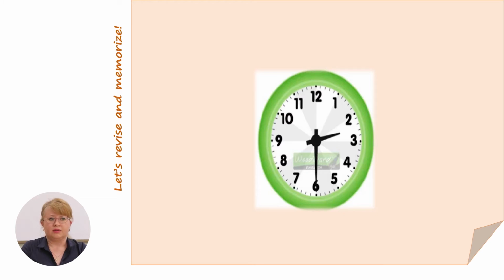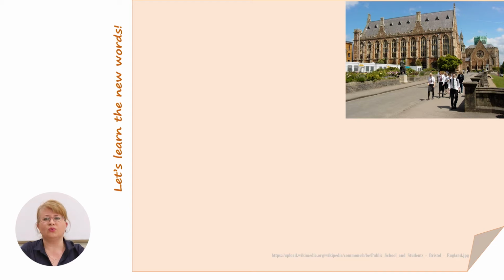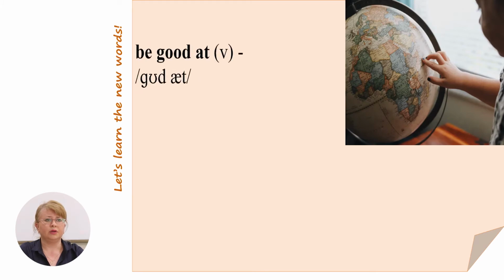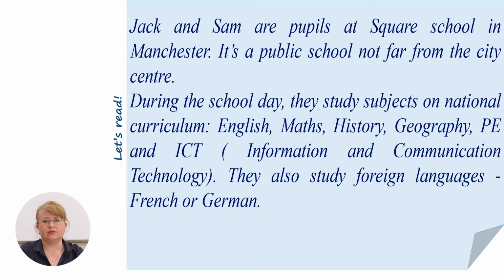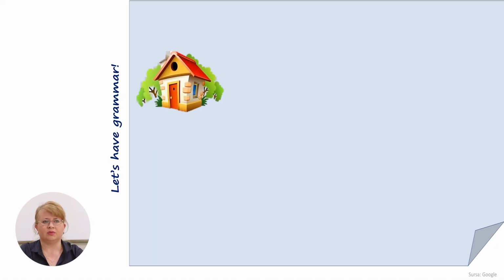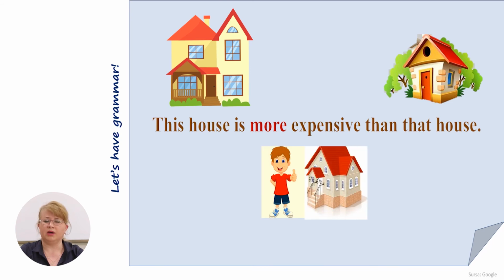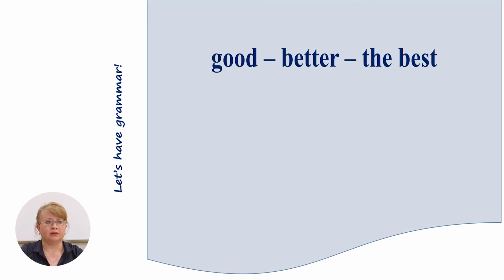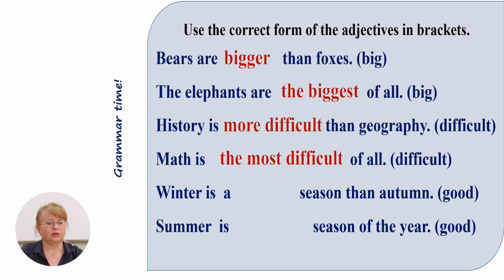Limba engleză, Clasa a V-a, My Favourite Subject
Tema: My Favourite Subject
Profesor: Ceban Corina
Autor: Ceban Corina

La data de 22 mai 2020, Ministerul Educației, Culturii și Cercetării al Republicii Moldova și Primăria municipiului Chișinău au semnat un memorandum de cooperare în scopul diversificării și îmbunătățirii conținuturilor curriculare online precum și creării unui instrument didactic digital, care facilitează accesul la procesul educațional, în temeiul prevederilor articolului 128, alineatul (6) al Codului educației nr. 152/2014. Partenerii de implementare a proiectului în etapa a doua: Direcția generală educație, tineret și sport a Consiliului municipal Chișinău, Centrul de Tehnologii Informaționale și Comunicaționale în Educație, Clasa viitorului - Centrul Național de Inovații Digitale în Domeniul Educației,  TEKWIL -  Centrul de excelență în Domeniul TIC , Universitatea Tehnică a Moldovei și Academia de Inovare și Schimbare prin Educație.